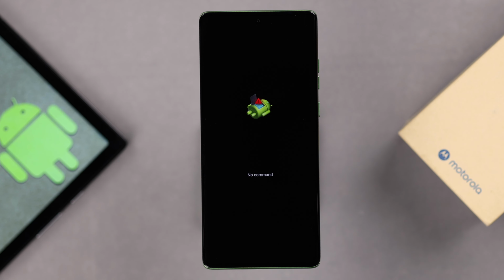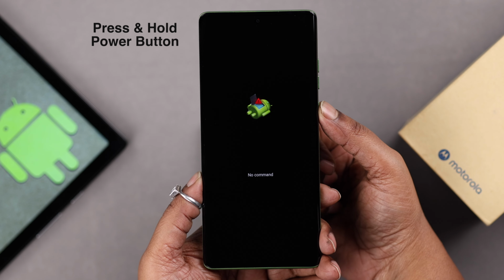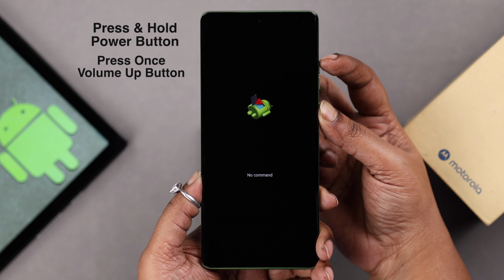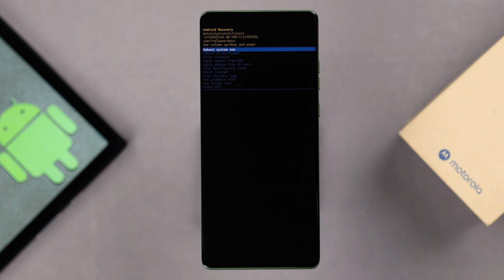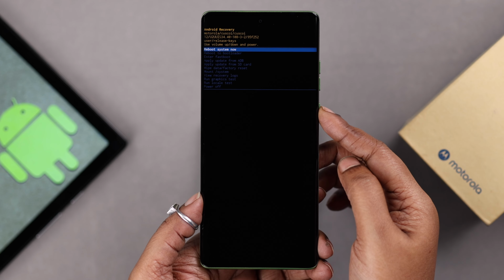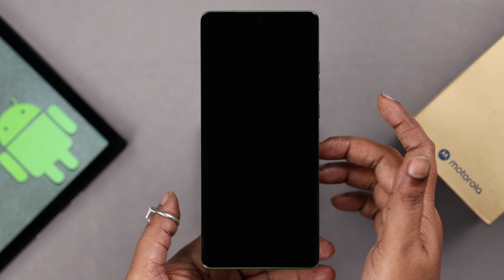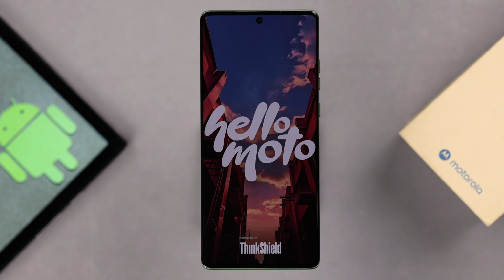Fix - Android Logo No Command on Motorola Phone!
Your Motorola Phone got stuck on a Broken Android Logo ‘No Command’ Error when you tried to enter recovery mode? Whether you’re using a Motorola Edge 50 Fusion or any other Motorola Phone running Android 15 including Moto G, E, Stylus, or Razr series you can use the step-by-step guide to fix the Android recovery no command screen effectively.

Here we will also provide a bonus tip to fix the No Command broken Android error on any Motorola phone as well.